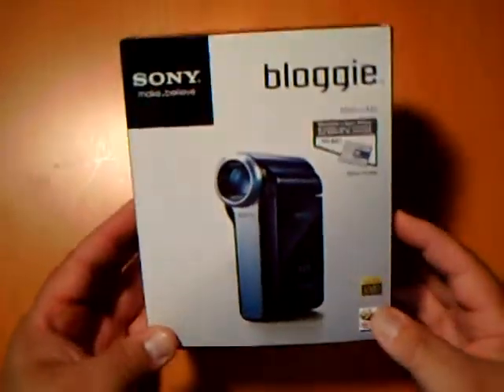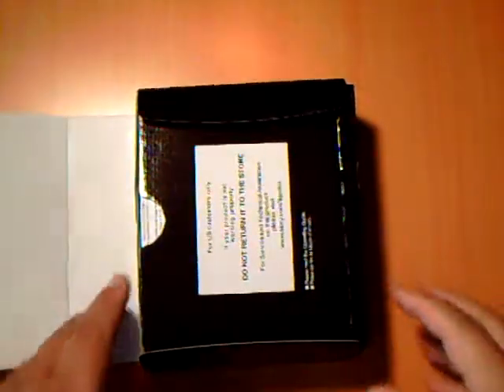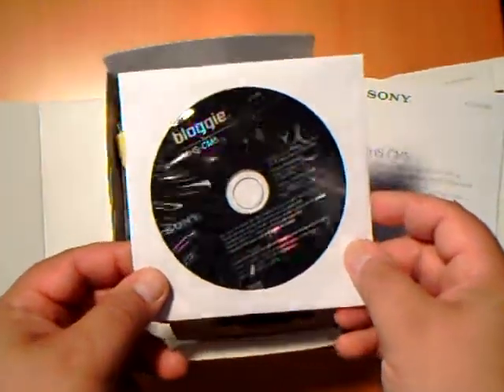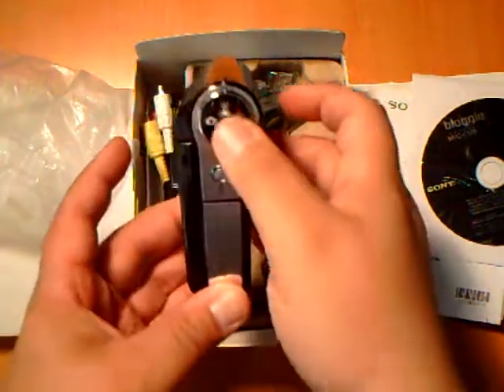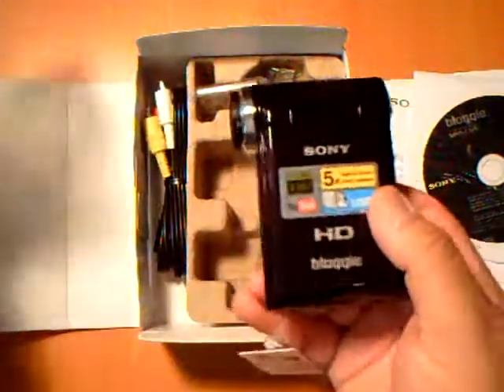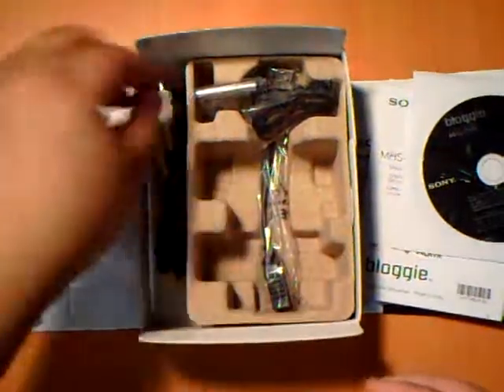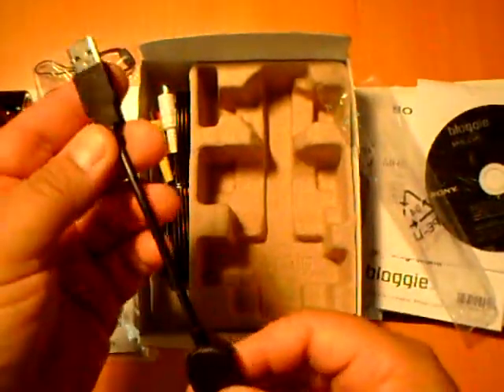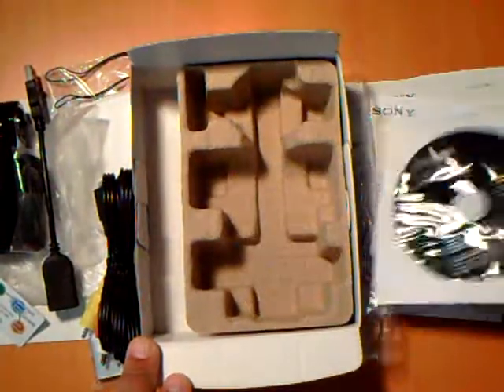The New HD 5X Optical Zoom Bloggie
Unpacking